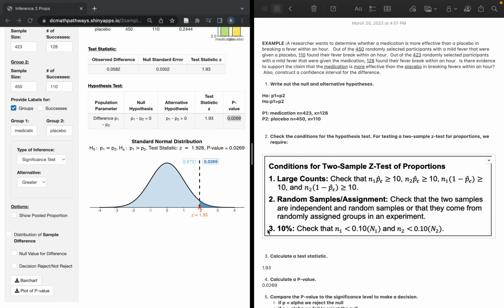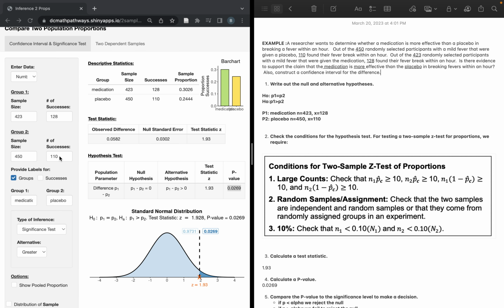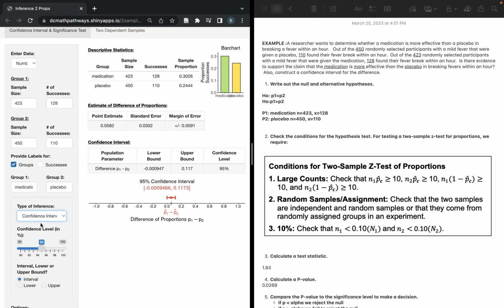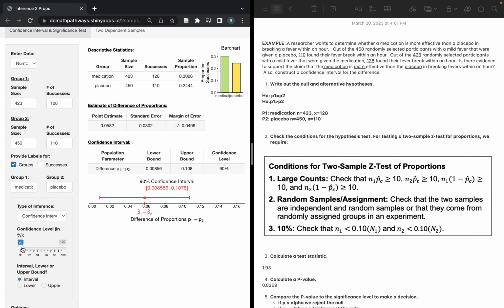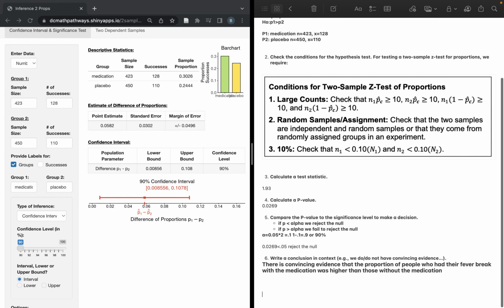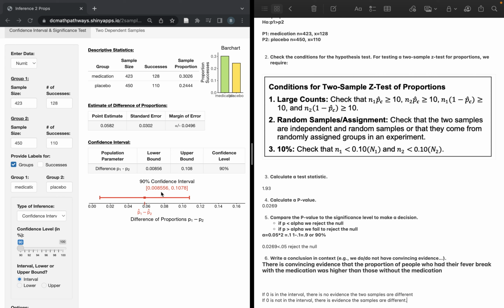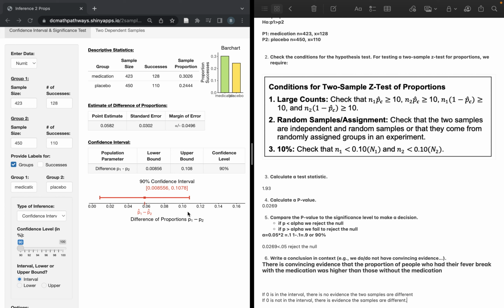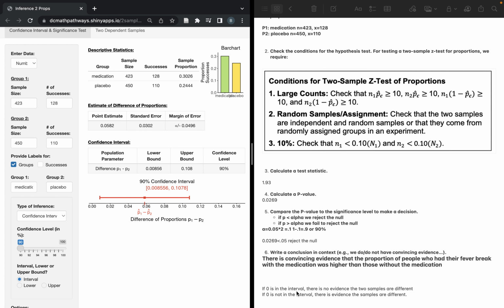Confidence Intervals for Comparing Two Proportions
Learn how to create a confidence interval to represent the difference in two proportions. You will also use the interval to make a conclusion.